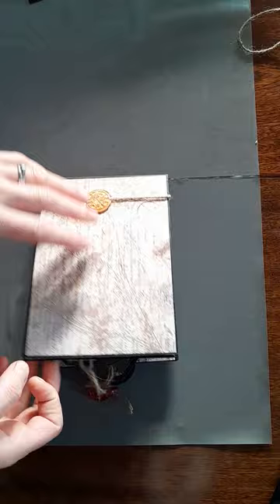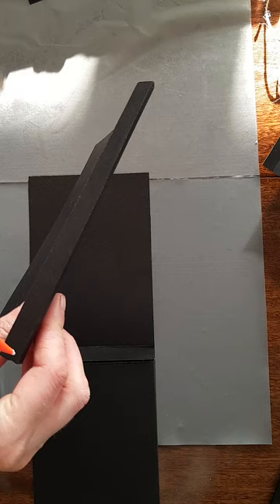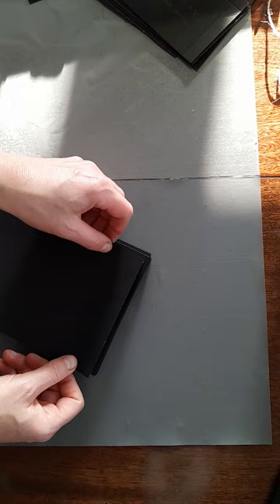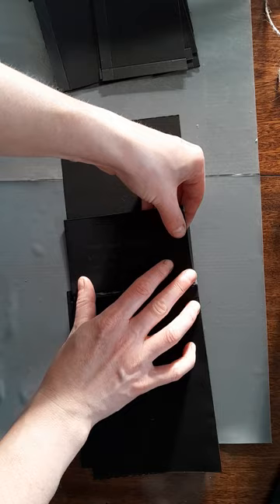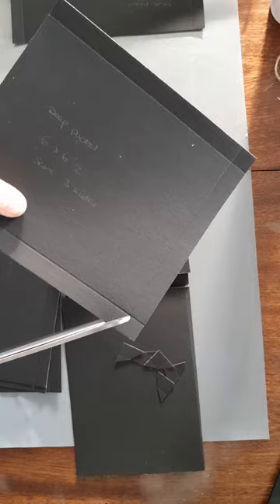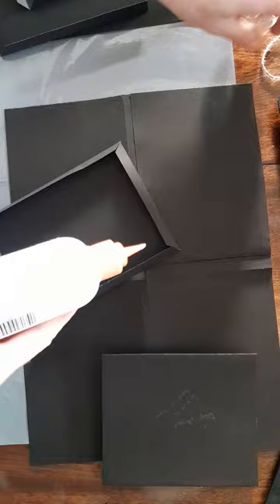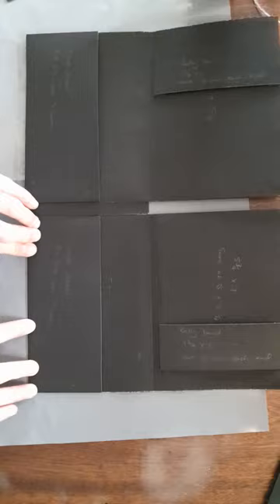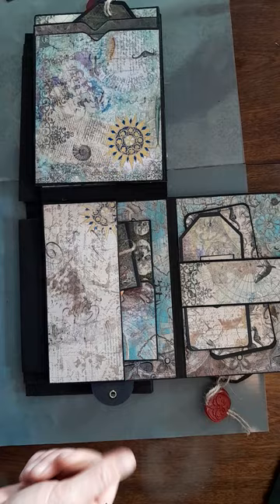Pirate themed album tutorial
Album base
2 pieces of card 7.5 x 5 inches.  Score at half an inch on short side.
2 pieces of card 5 3/4 x 7 inches.  Score on short side at 5 inches and 5 1/4 inches.

Front cover flap 7.5 x 5 inches. Score half an inch on short side.

Front cover pocket 3.5 x 6 inches.  Score at half an inch on 2 short sides and 1 long side.

Deep pockets
2 pieces of card 6.5 x 6 inches.  score half an inch on 2 short sides and 1 long side.

2 pieces of card 7 x 6 inches.  Score at half an inch on 2 short sides and 1 long side.

Belly band
2 pieces of card 1 3/4 x 6 inches.  Score at half inch each end.

Inside pockets
2 pieces of card 8 x 3.5 inches.  Score at half an inch on 2 short sides and 1 long side.